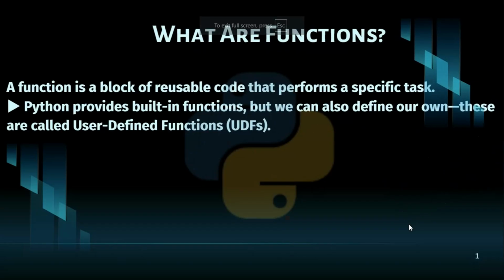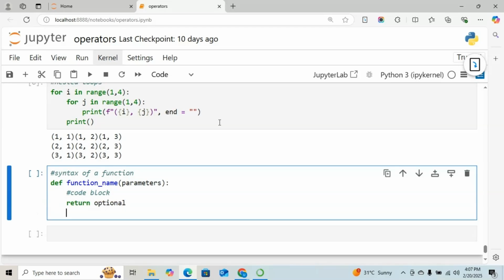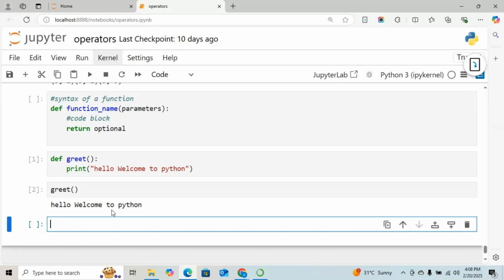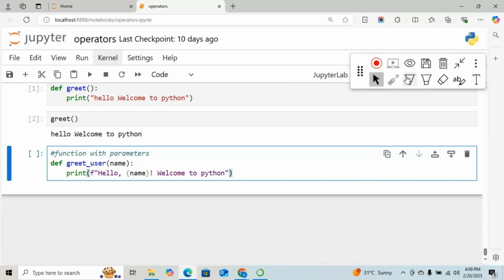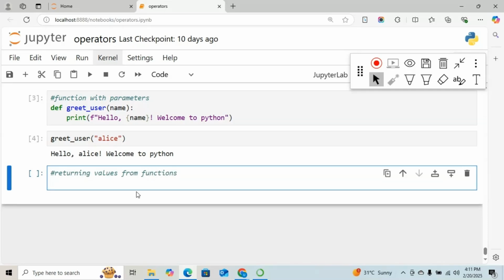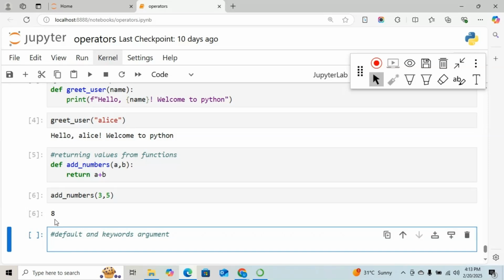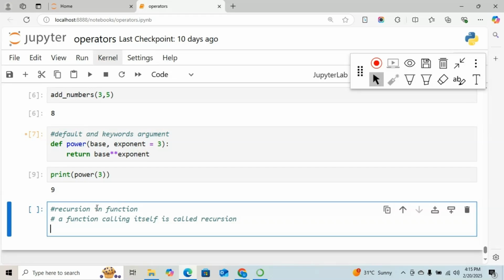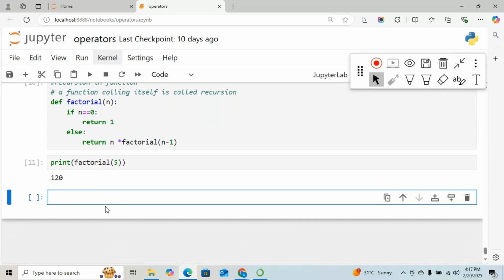Day 12 Python Series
📌 Day 12: User-Defined Functions in Python | 30-Day Python Series

Welcome to Day 12 of our 30-Day Python Series! 🎉 Today, we will explore User-Defined Functions in Python. Functions are essential in programming, allowing us to write reusable, efficient, and structured code.

🔹 Topics Covered in This Video:
✅ Types of functions: With and without parameters, with and without return values

🚀 Whether you're a beginner or looking to strengthen your Python skills, this series will help you step by step!